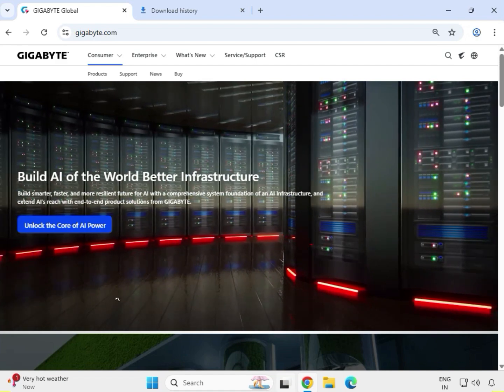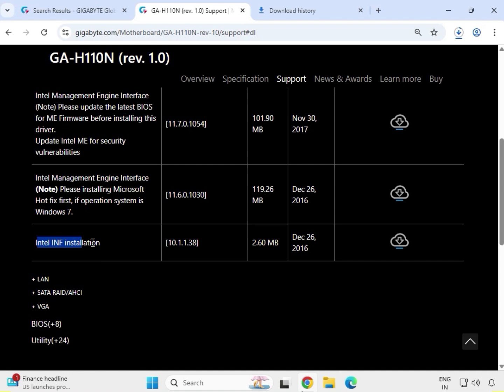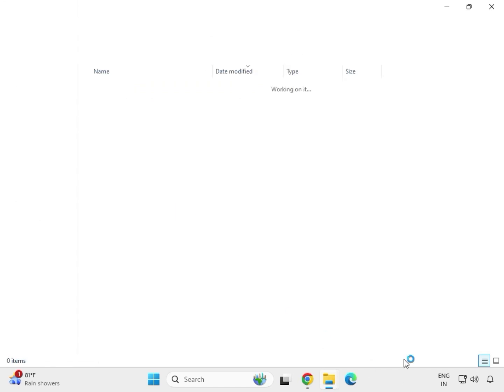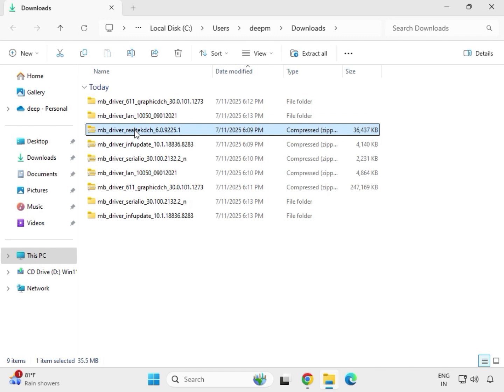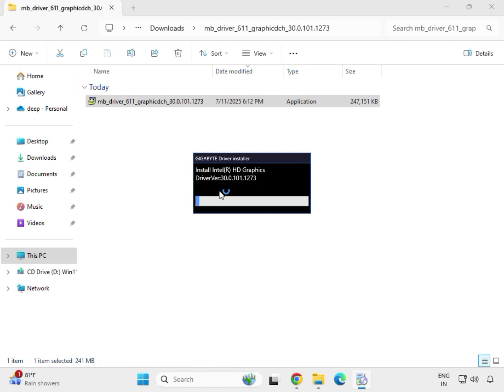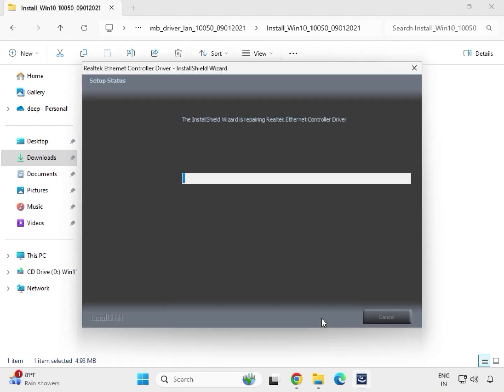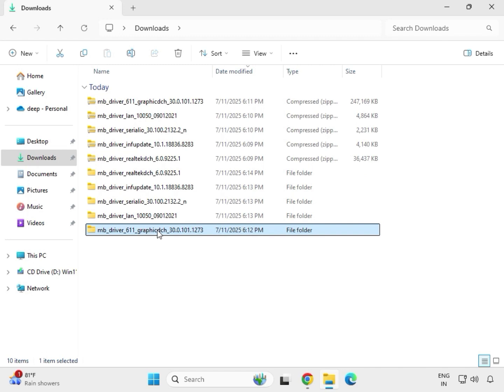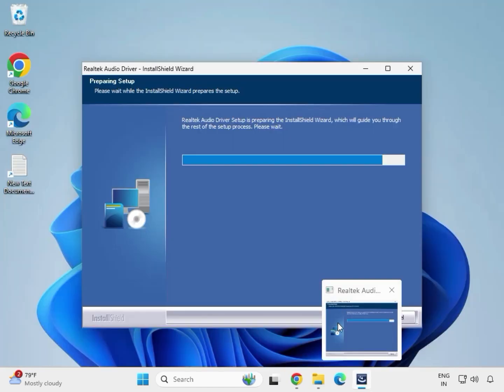Gigabyte GA-H110N Driver Installation Guide – Windows 10 & 11 (Gigabyte)